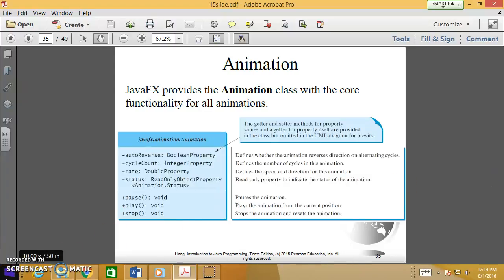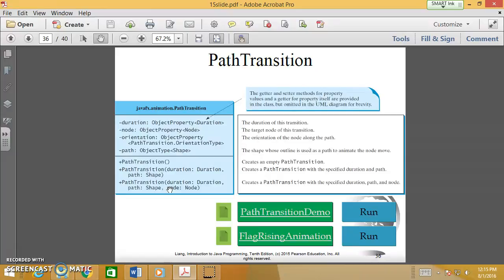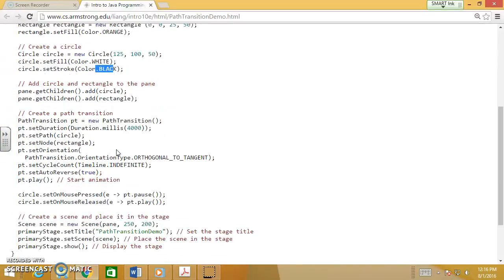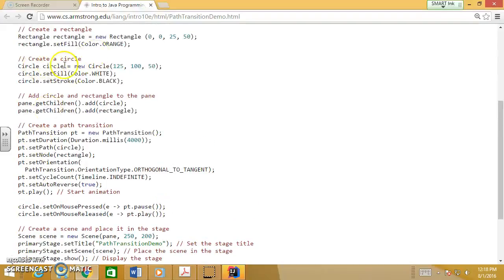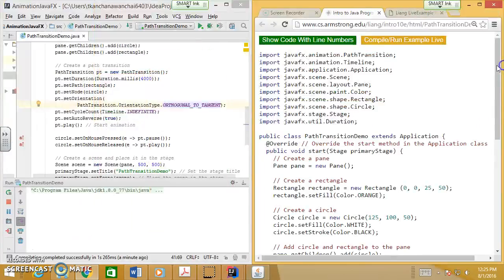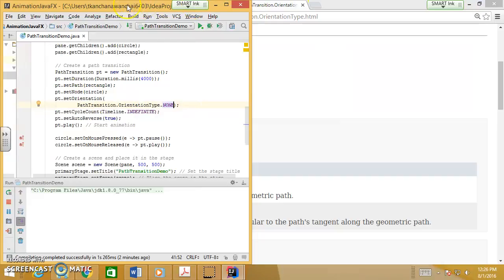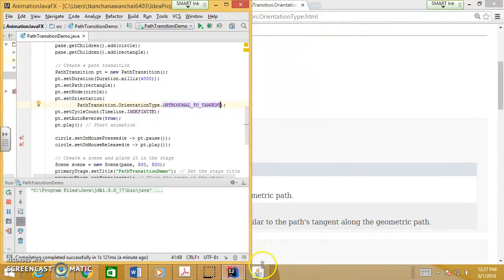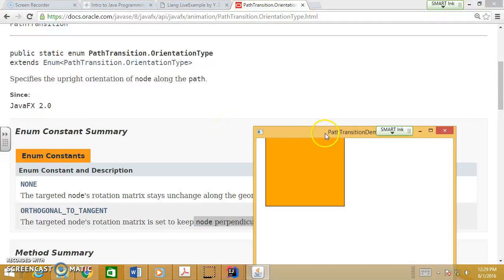CSC201 Chapter15 Animation Part1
Animation with Java FX